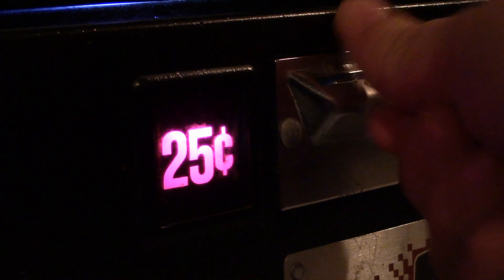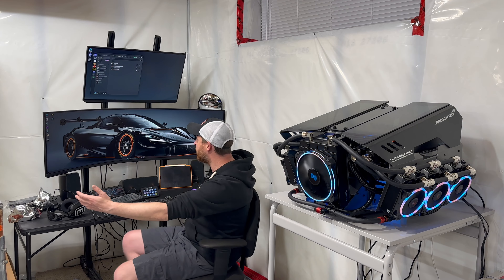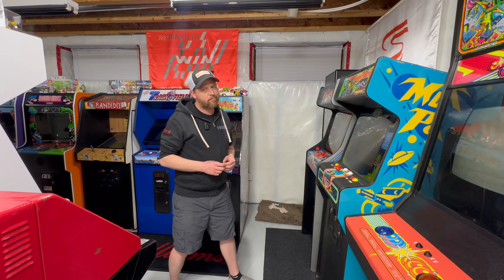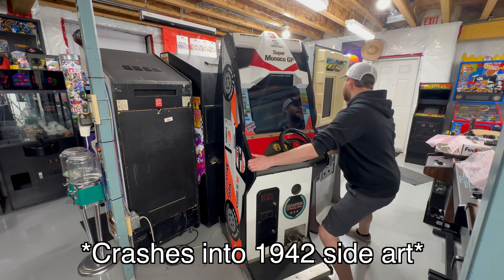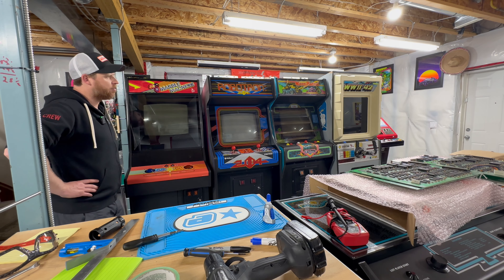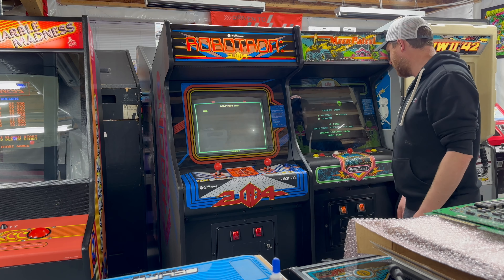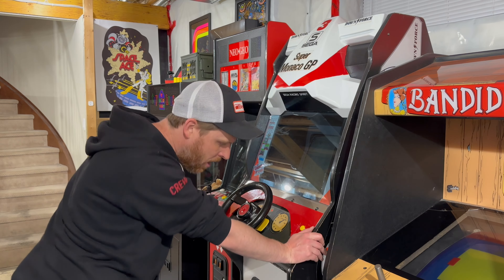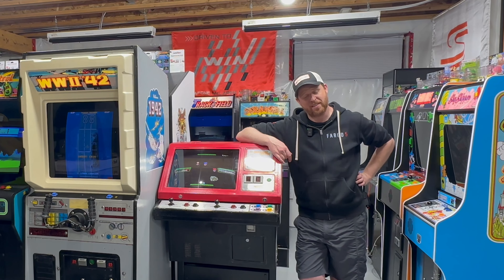It's Moving Day!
Change is inevitable and can be scary, but sometimes you gotta do what you gotta do.